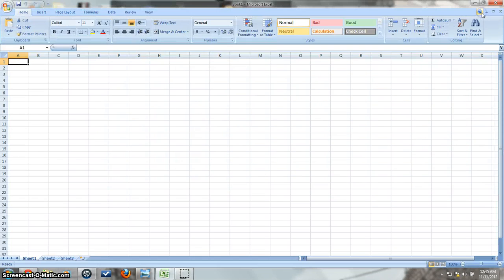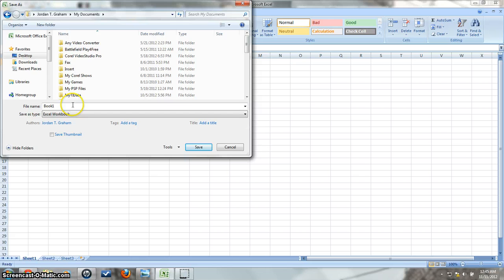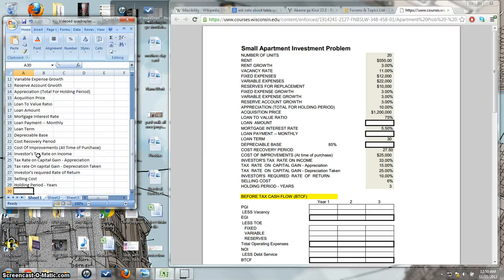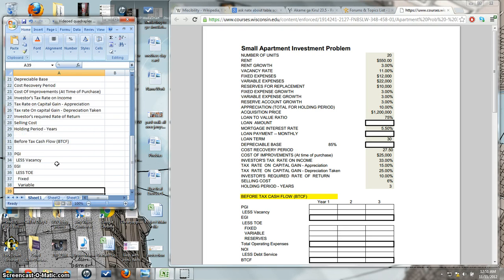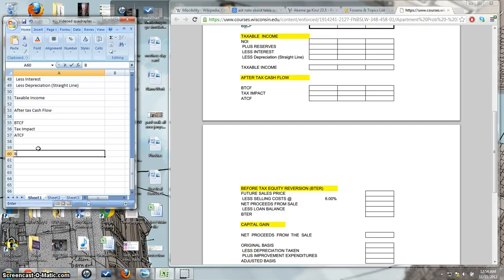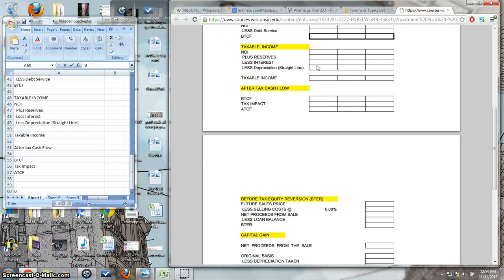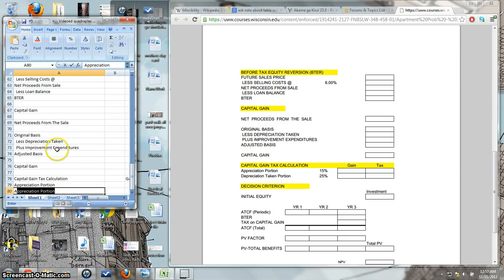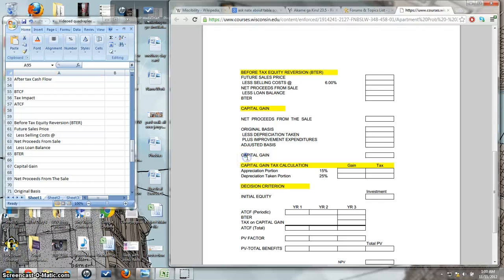Small apartment Excel problem part 1